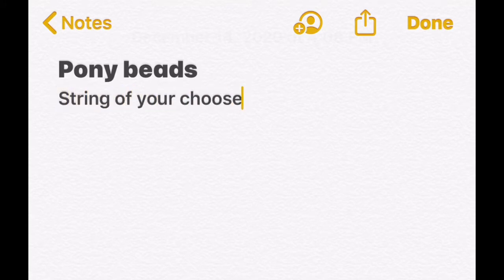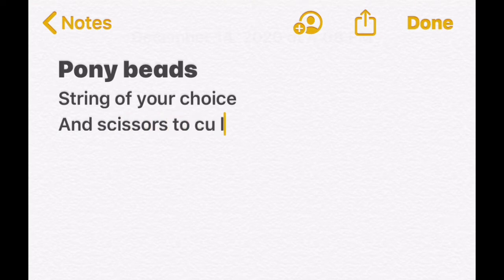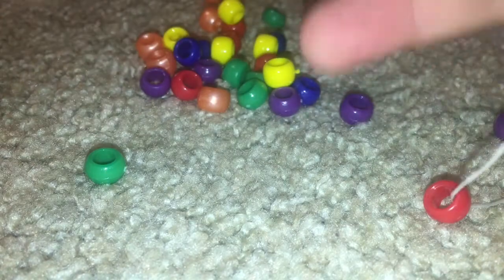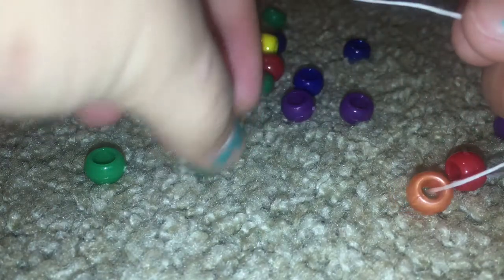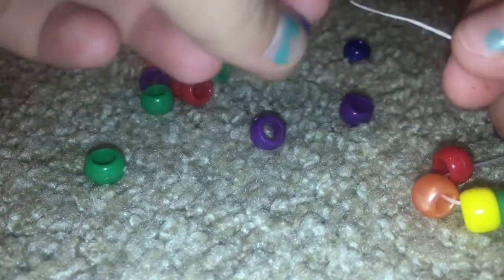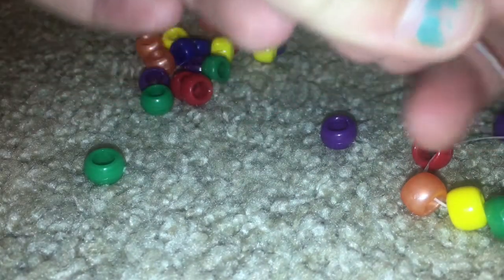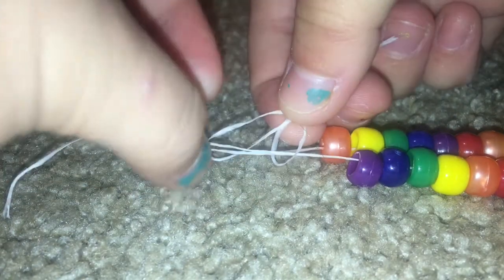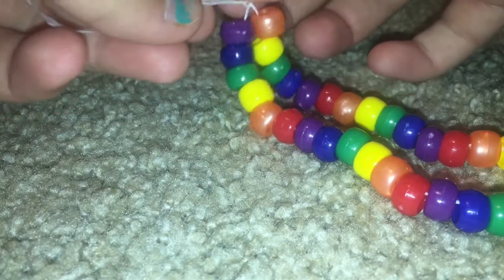Adjustable Anklet Or Bracelet